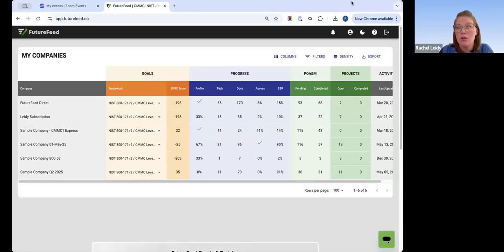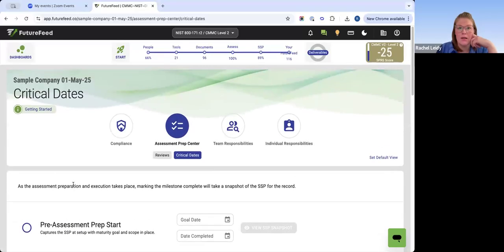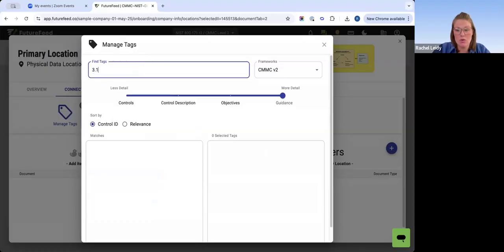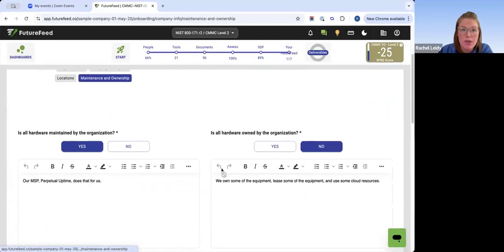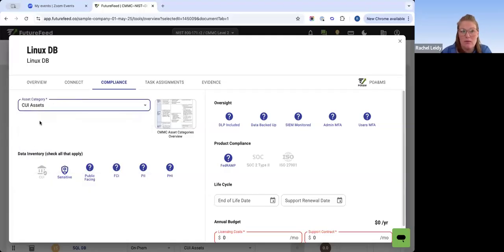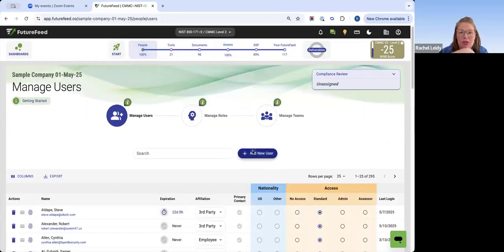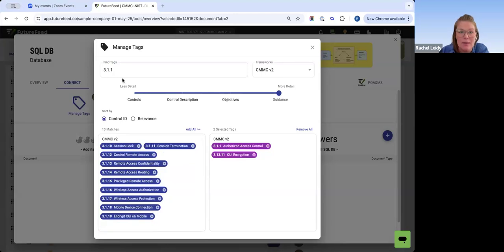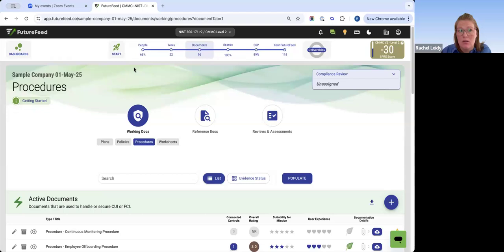FutureFeed Training ONE (End User) - 13 May 2025